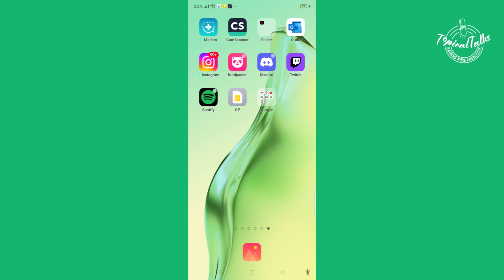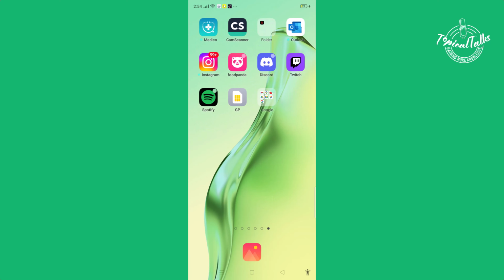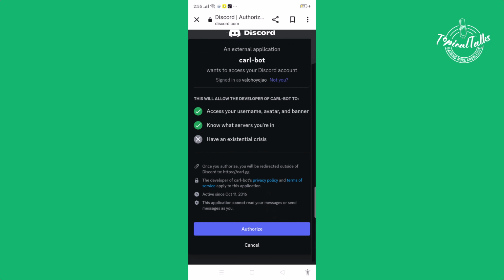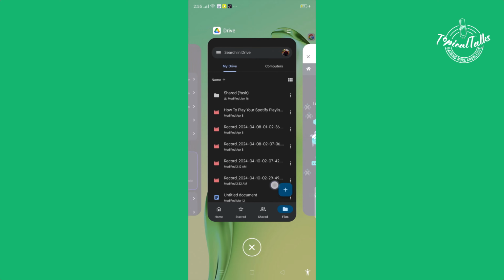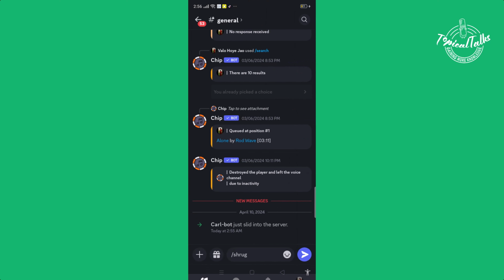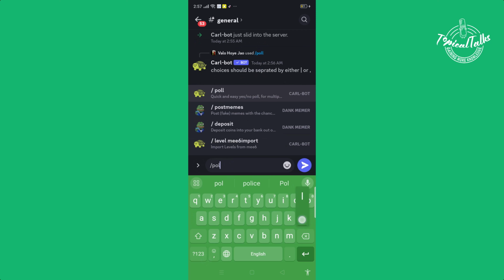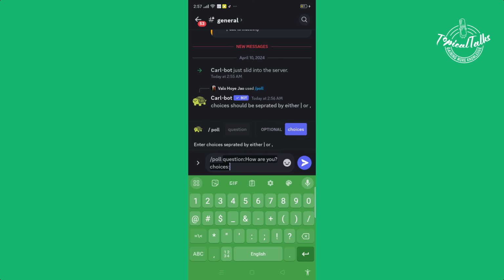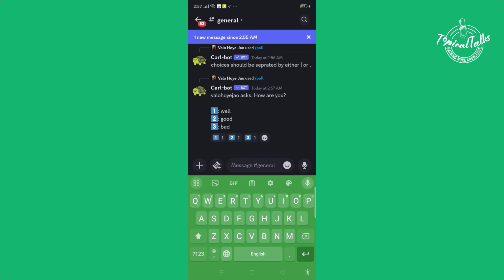How To Make A Poll On Discord [Mobile]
Discord is a great platform for gamers, but it can be used for so much more. Did you know that you can create polls on Discord? This is a great way to get f...

0:00 Intro
0:23 Login carl.gg with discord
1:17 Create discord server poll
2:06 Outro